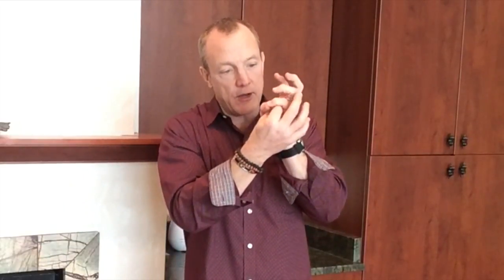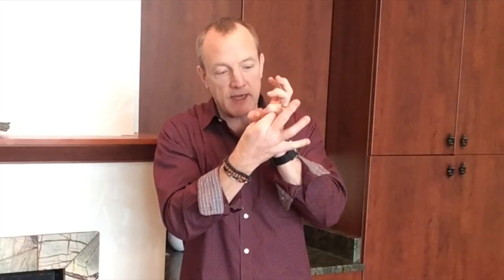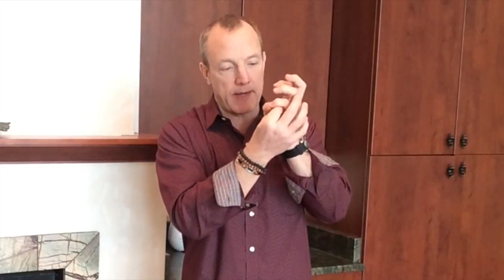Muscle Testing: Pinky Loop Technique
Dr. Jim Claussen demonstrates the pinky loop muscle testing technique.